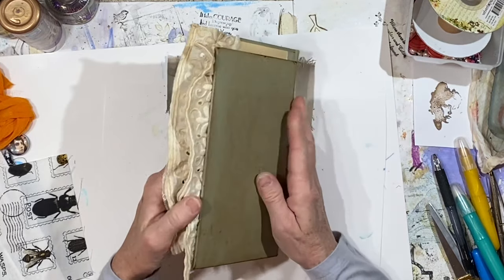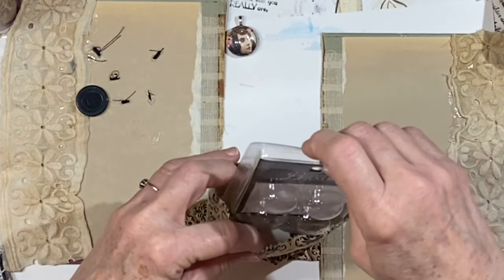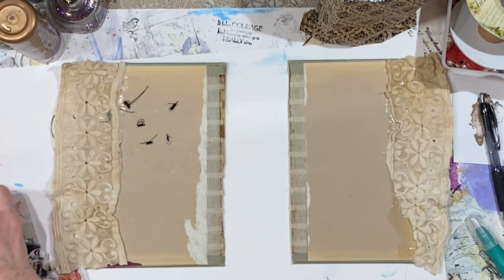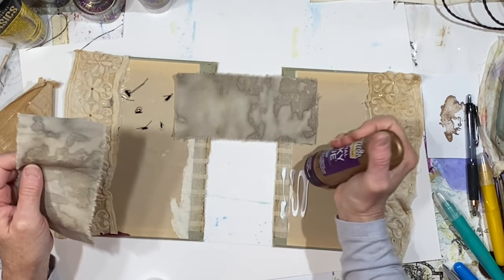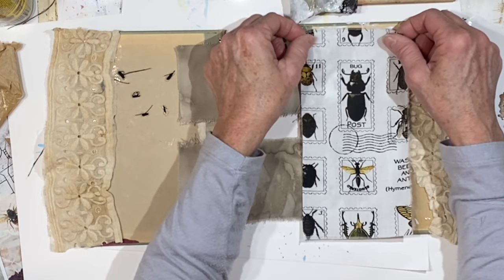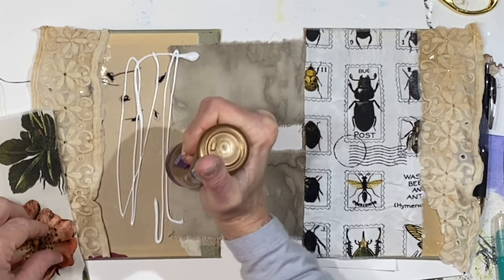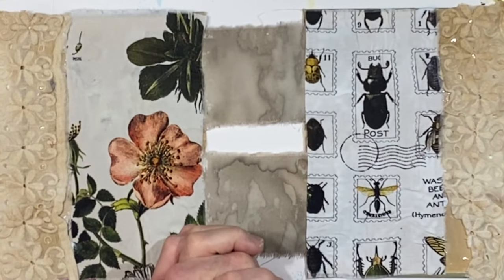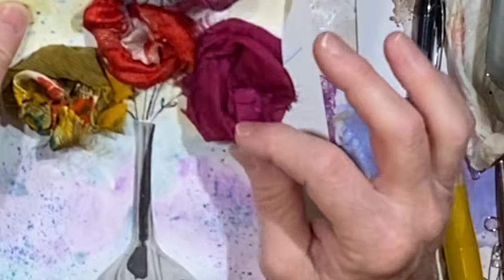LET'S MAKE A NEW ART JOURNAL -- PART 3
Hey, everybody!  Welcome to part 3.  I am putting in the fabric strips that we will bind the signatures to.

Thank you for your support! I appreciate all of you!
xx
Lynn

IF YOU WANT TO SUPPORT A BIT OF BIRDSONG:
👉FACEBOOK GROUP -- My Facebook group is growing slowly but surely.  I welcome you to join and share your work!  Feel free to interact, ask questions, share your links, etc.